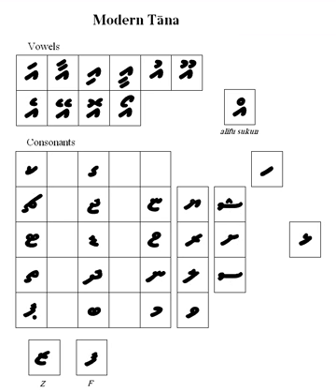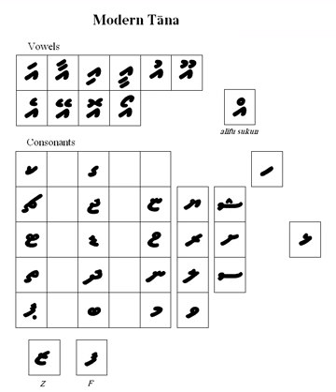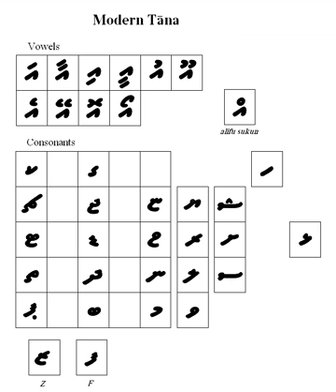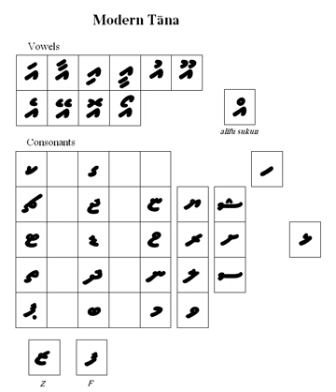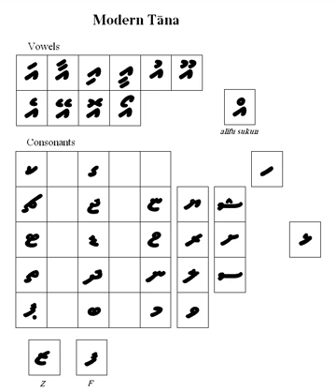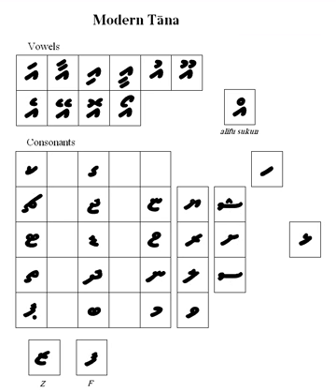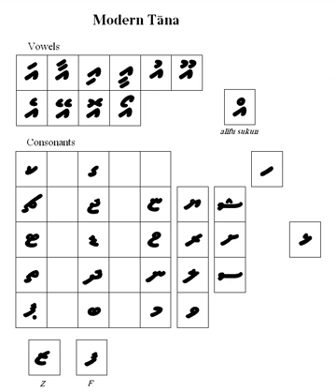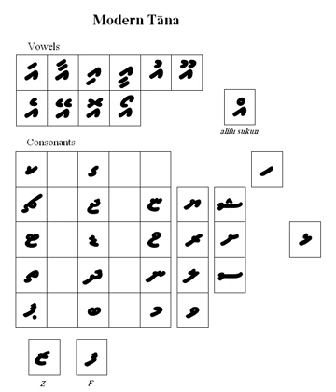Thaana alphabet | Wikipedia audio article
This is an audio version of the Wikipedia Article:
Thaana alphabet

SUMMARY
Thaana, Taana or Tāna ( ތާނަ‎ in Tāna script) is the present writing system of the Maldivian language spoken in the Maldives. Thaana has characteristics of both an abugida (diacritic, vowel-killer strokes) and a true alphabet (all vowels are written), with consonants derived from indigenous and Arabic numerals, and vowels derived from the vowel diacritics of the Arabic abjad. Its orthography is largely phonemic.
The Thaana script first appeared in a Maldivian document towards the beginning of the 18th century in a crude initial form known as Gabulhi Thaana which was written scripta continua. This early script slowly developed, its characters slanting 45 degrees, becoming more graceful and adding spaces between words. As time went by it gradually replaced the older Dhives Akuru alphabet. The oldest written sample of the Thaana script is found in the island of Kanditheemu in Northern Miladhunmadulu Atoll. It is inscribed on the door posts of the main Hukuru Miskiy (Friday mosque) of the island and dates  back to 1008 AH (AD 1599) and 1020 AH (AD 1611) when the roof of the building was built and then renewed during the reigns of Ibrahim Kalaafaan (Sultan Ibrahim III) and Hussain Faamuladeyri Kilege (Sultan Hussain II) respectively.
Thaana, like Arabic, is written right to left. It indicates vowels with diacritic marks derived from Arabic. Each letter must carry either a vowel or a sukun (which indicates "no vowel"). The only exception to this rule is nūnu which, when written without a diacritic, indicates prenasalization of a following stop.
The vowel or diacritical signs are called fili in Maldivian; there are five fili for short vowels (a, i, u, e, o), where the first two look identical to the Arabic vowel signs (fatha and kasra) and the third one (damma) looks somewhat similar. Long vowels (ā, ē, ī, ō and ū) are denoted by doubled fili (except ō, which is a modification of the short obofili).

The letter alifu has no sound value of its own and is used for three different purposes:
It can act as a carrier for a vowel with no preceding consonant, that is, a word-initial vowel or the second part of a diphthong; when it carries a sukun, it indicates gemination (lengthening) of the following consonant; and if alifu+sukun occurs at the end of a word, it indicates that the word ends in /eh/. Gemination of nasals, however, is indicated by nūnu+sukun preceding the nasal to be geminated.